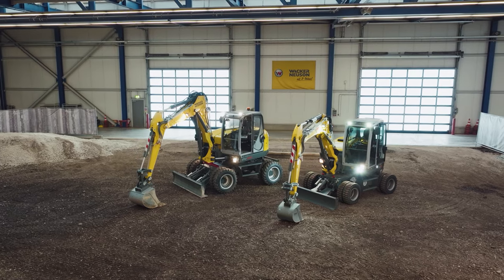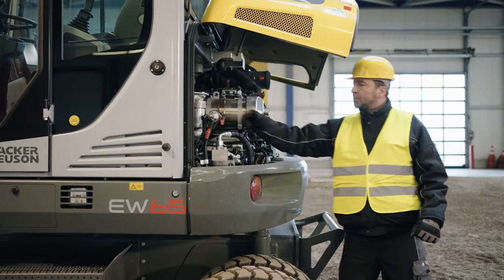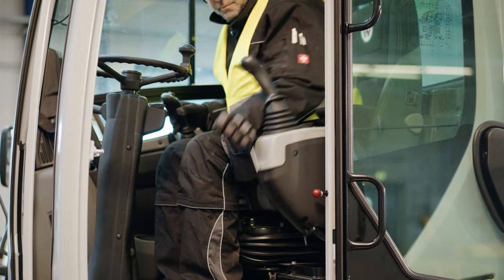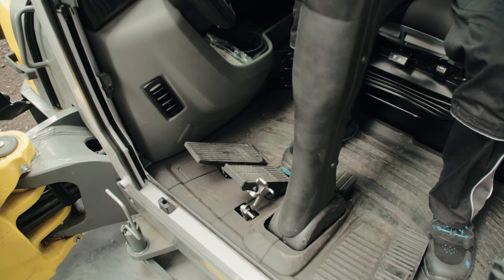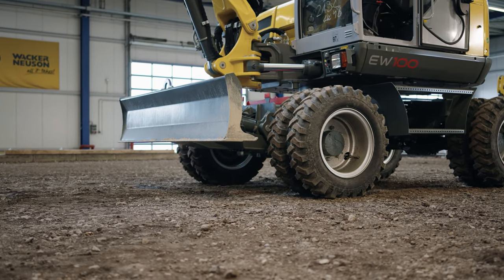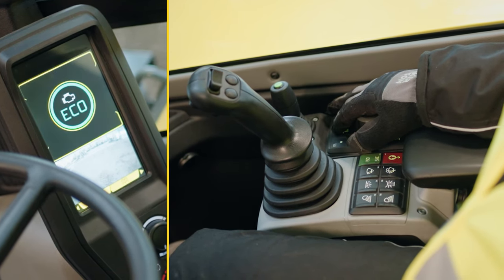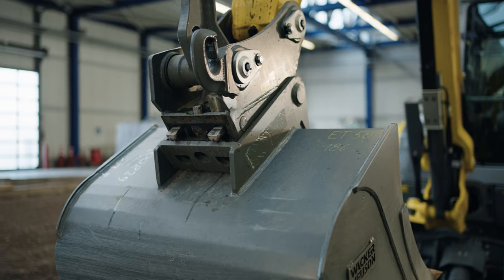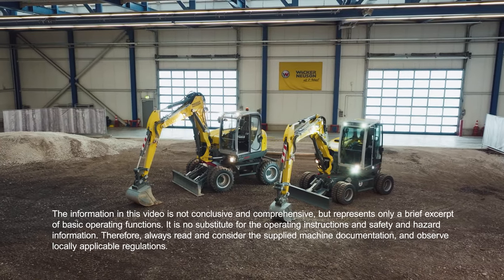Wacker Neuson How-To: Our instruction for the professional use of our wheeled excavators (EN)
Discover how to safely and efficiently operate our wheeled excavators. Our instruction video provides you with the necessary know-how!

The information in this video is not conclusive and comprehensive, but represents only a brief excerpt of basic operating functions. It is no substitute for the operating instructions and safety and hazard information. Therefore, always read and consider the supplied machine documentation, and observe locally applicable regulations.